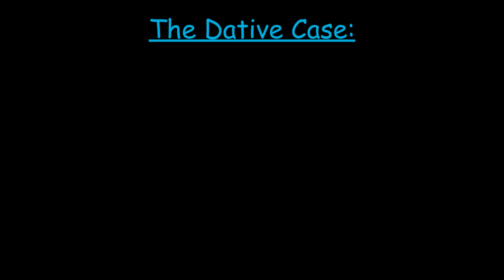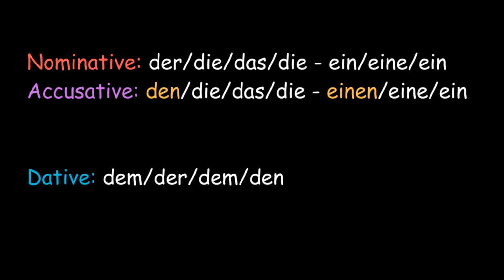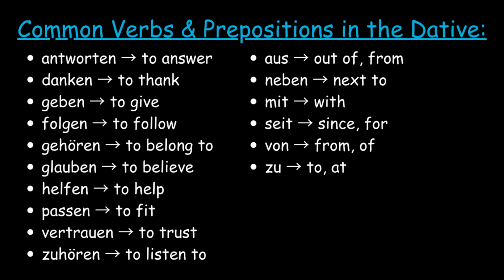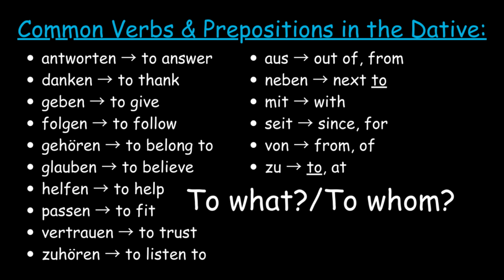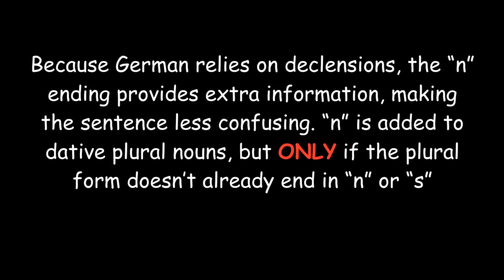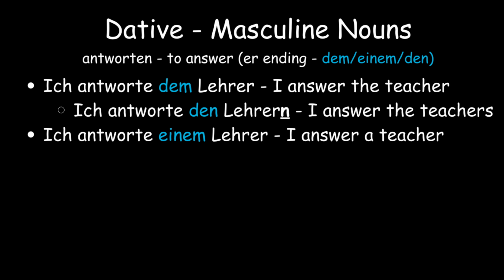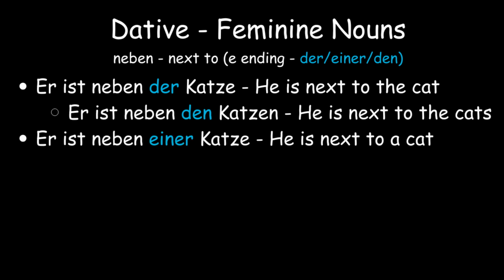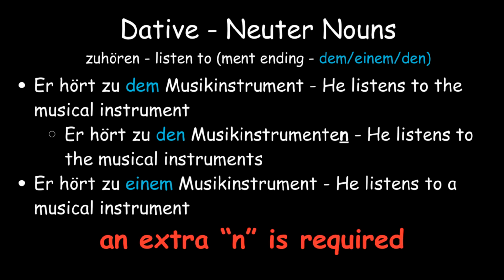German - The Dative Case Explained (with Articles)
In this video, I explain the German dative case. This case indicates the indirect object of a sentence, answering To what?/To whom?/Where? - Was?/Wem?/Wo? The case further indicates that something is addressed to something else. In the video, I present verbs, prepositions, articles, and nouns that work in the dative, as well as many practical examples.

About me:

I’m Alex, and I’m a student at UNLV. As I major in Spanish, I advance in my linguistic skills, learn new concepts, and understand how learning within languages works. I’m fluent in Russian, Hebrew, and English, and I’m learning Spanish and German. I’m just trying to make languages seem very easy.